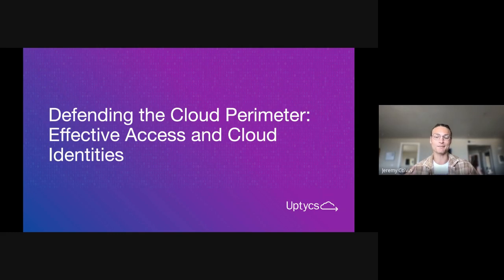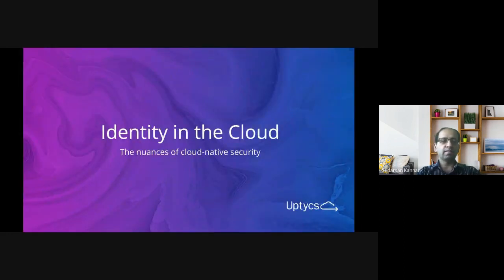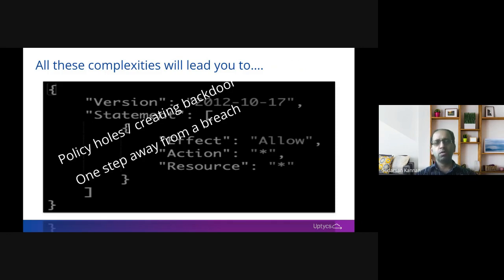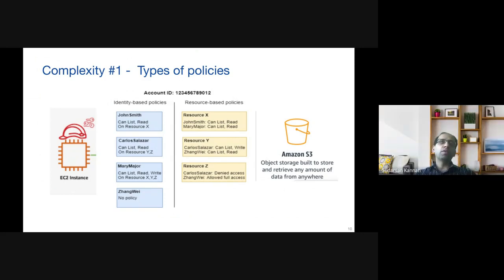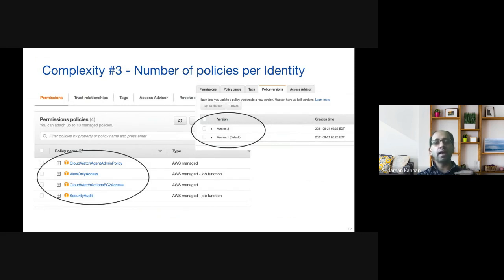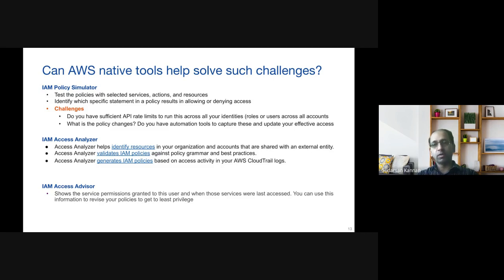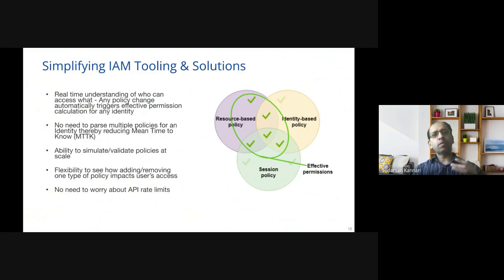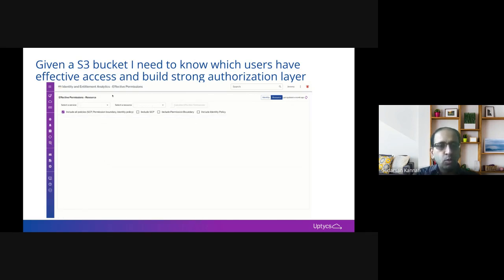Defending the Cloud Perimeter: Effective Access and Cloud Identities | Uptycs Live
Cloud identities are persistently a first line of attack for threat actors, and effective access to cloud resources is the new age of the cloud security perimeter. Cloud identity related exploits are rising at massive scale, with attackers specifically targeting overly permissive identities as organizations lack the understanding of effective access for their roles and identities.

Join us this month to lock down the effective access to our cloud resources, break down cloud identities, and ultimately respond to these threats. Security teams need a true understanding of what their resources and identities (human and cloud) are provisioned with and Uptycs has developed tools to quickly and easily provide security teams with real-time effective access posture, and build on that foundation to reduce gaps across your cloud infrastructure.